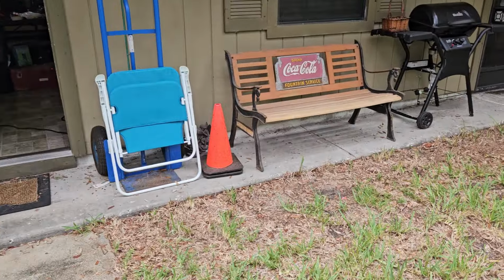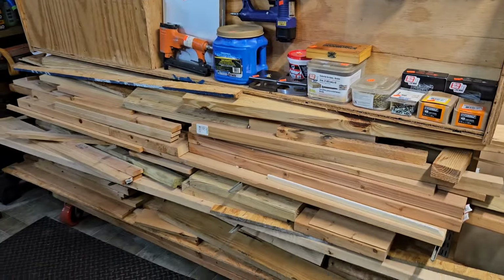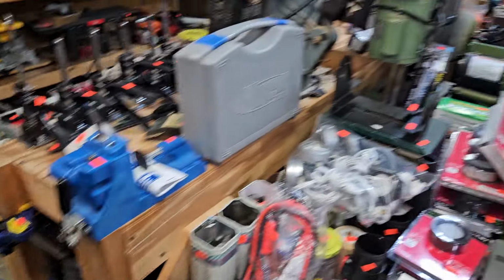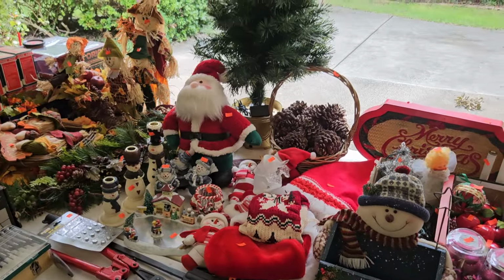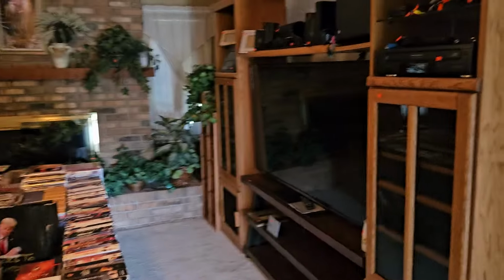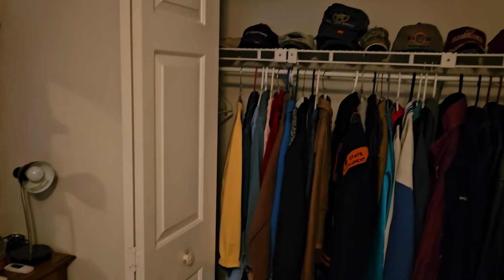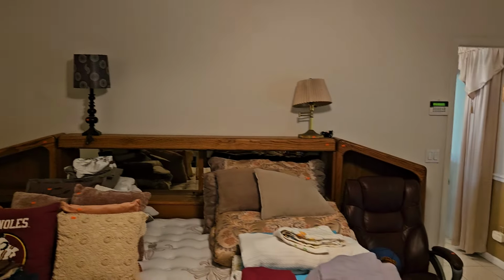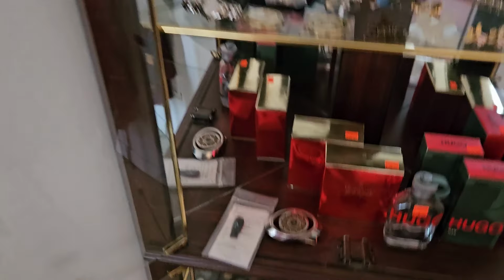ESTATE SALE IN OCALA HUGE AWESOME